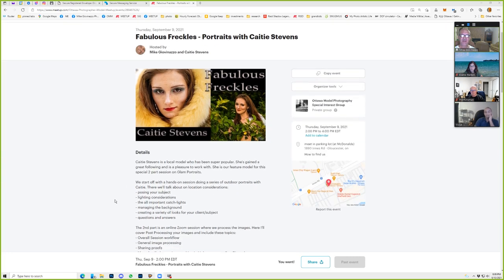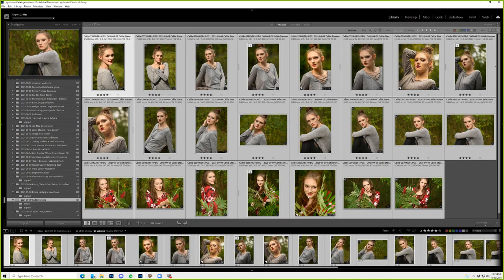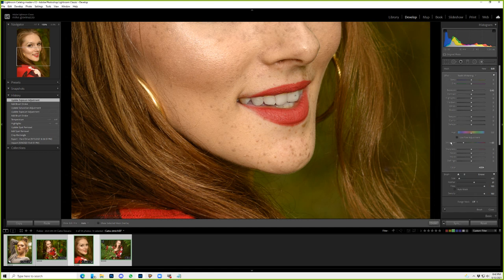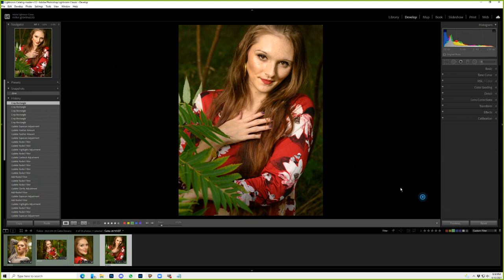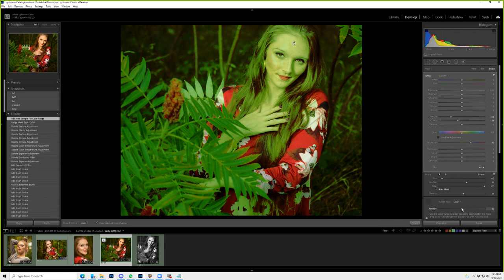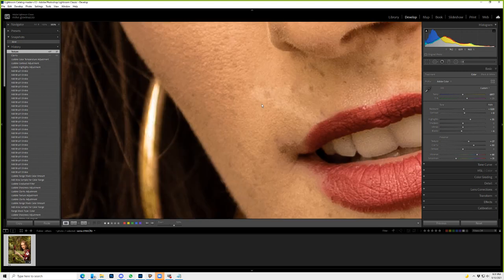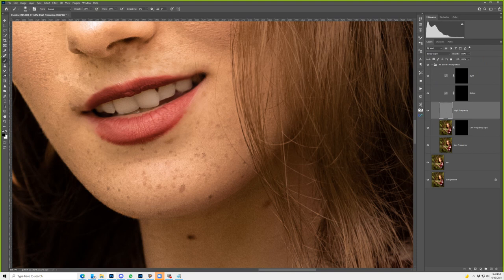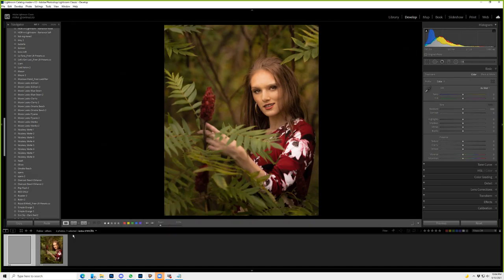Fabulous Freckles- portrait workflow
An Online tutorial covering my workflow after a typical portrait session. This is part of a Meetup event I did with a small group for the OTTAWA PHOTOGRAPHY MEETUP